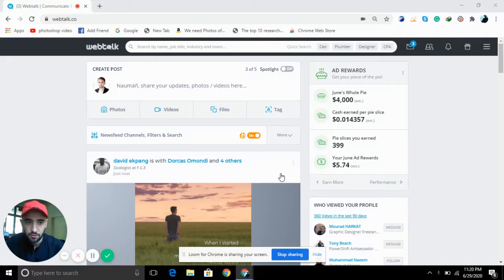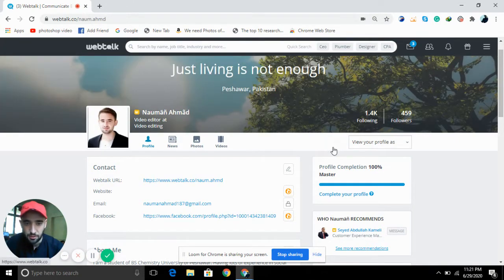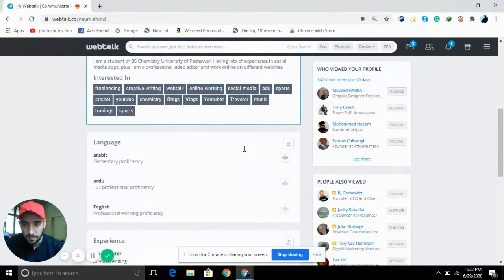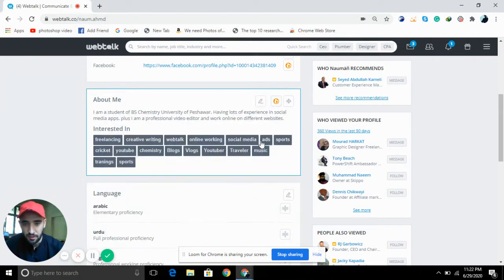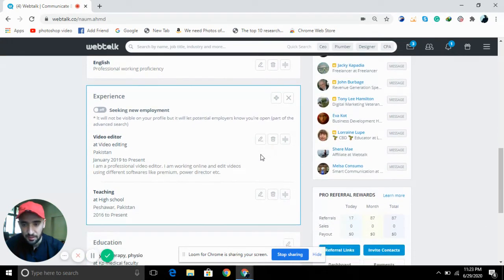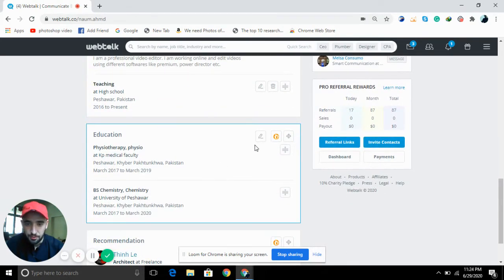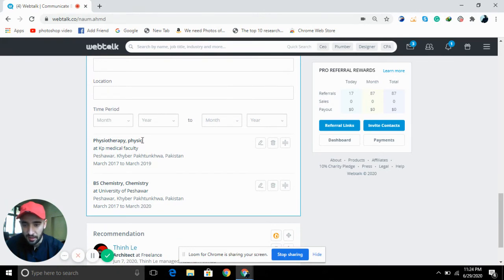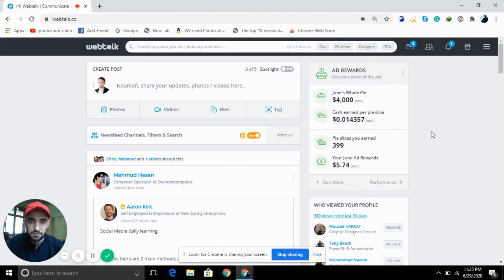How to complete your webtalk profile up to 100% | Complete tutorial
in this video, I show how to complete your webtalk profile up to 100%. A very simple method through which you can complete your profile up to 100%.